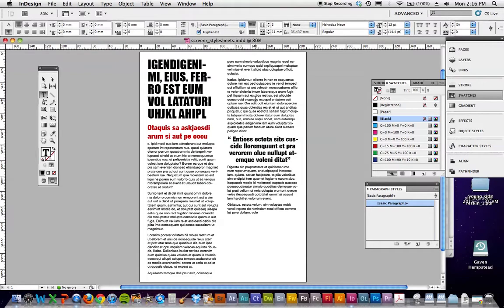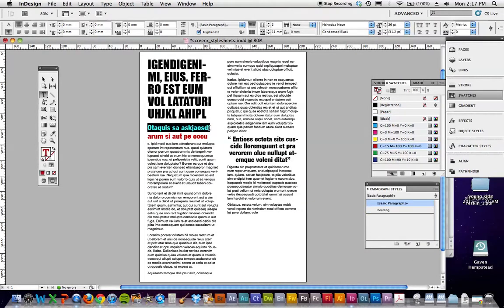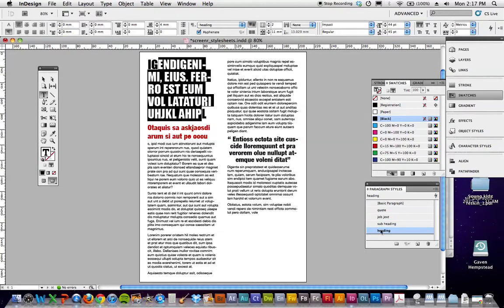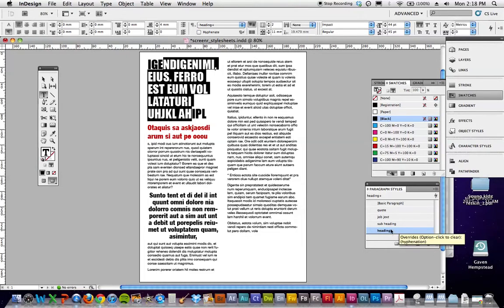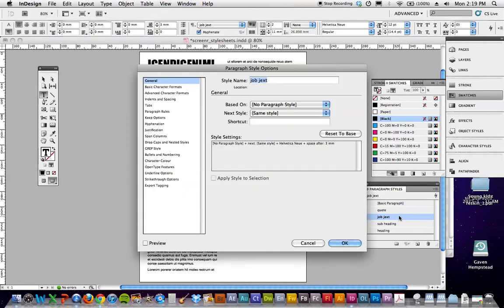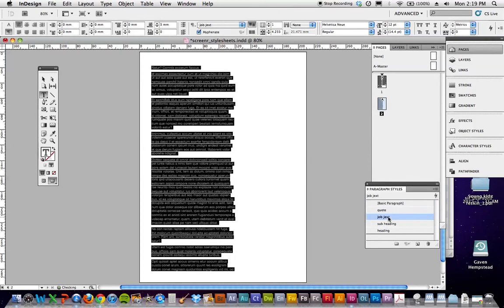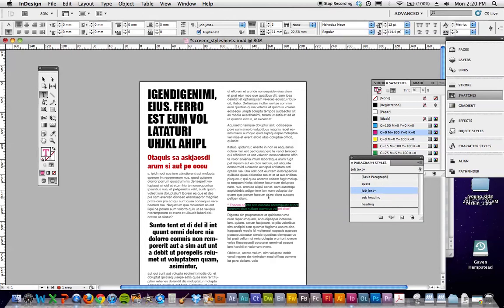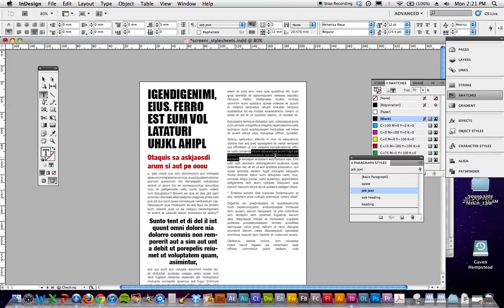Indesign Using Paragraph Styles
Basic video of setting up Paragraph styles in Adobe Indesign by Gaven Hempstead